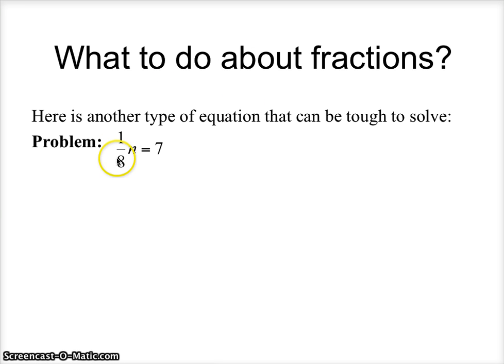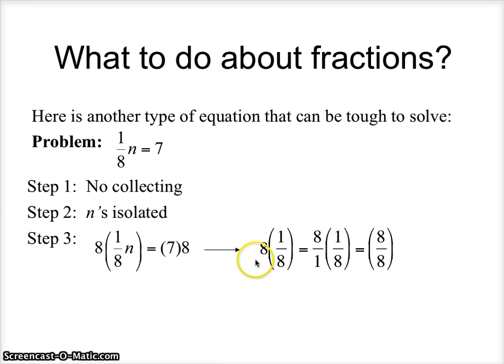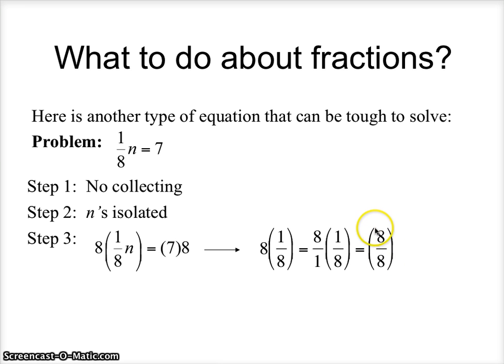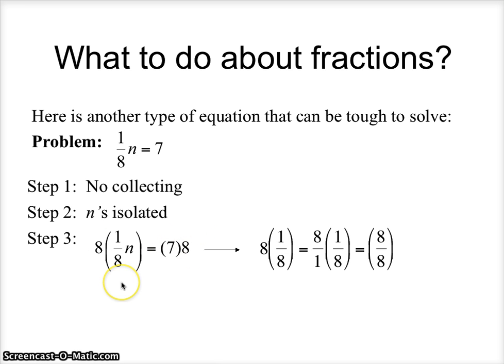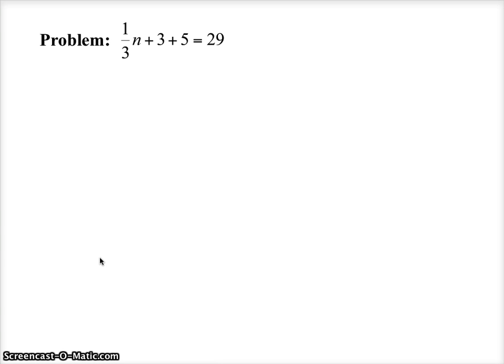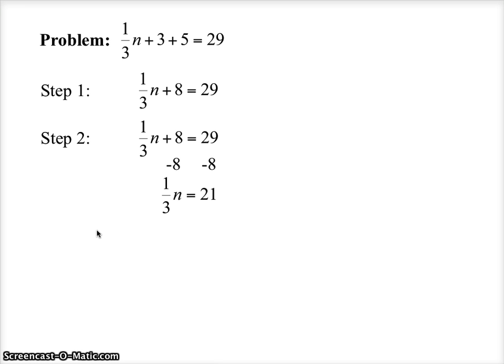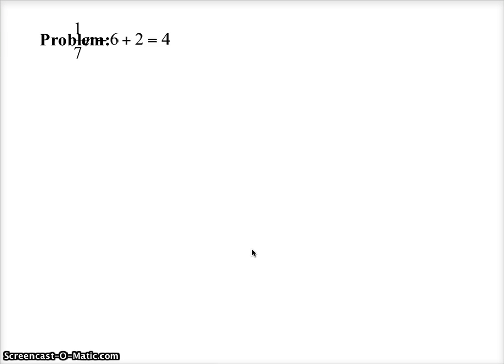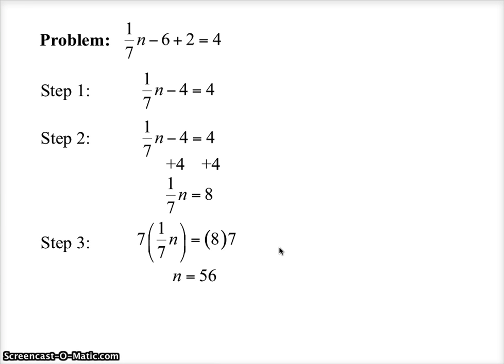Grade 6: Fractions in equations part 1